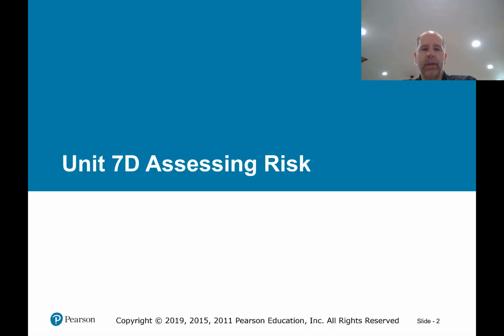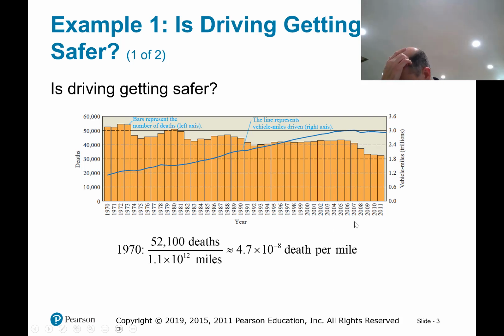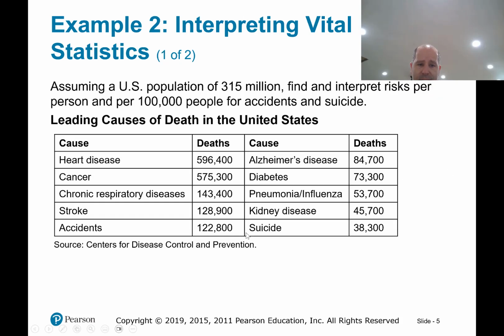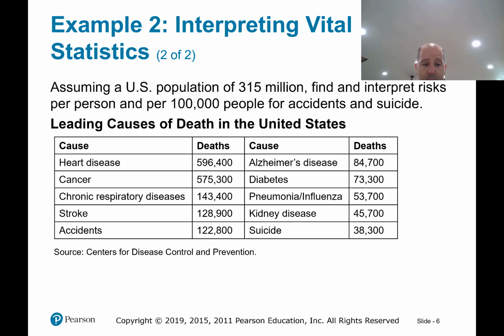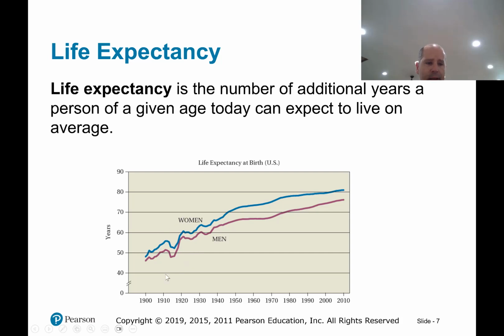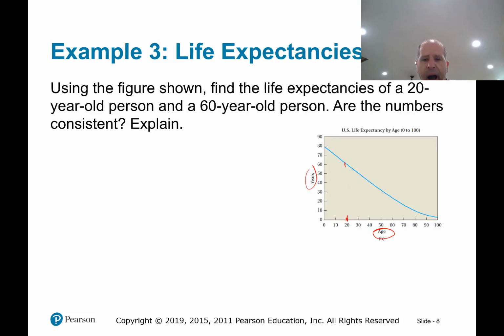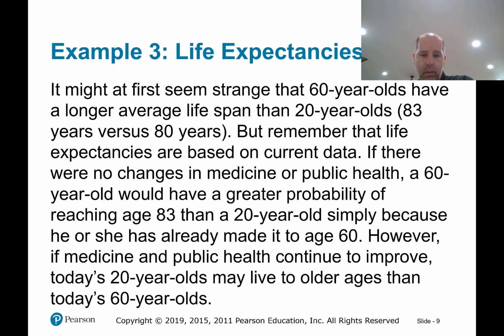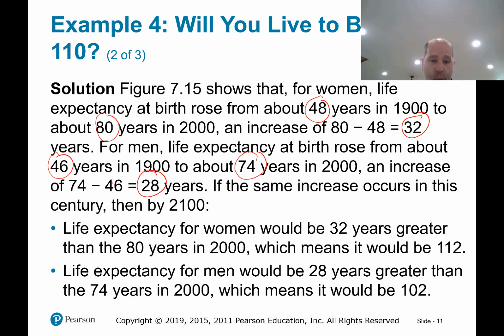MTH101 College Math 7D Assessing Risk